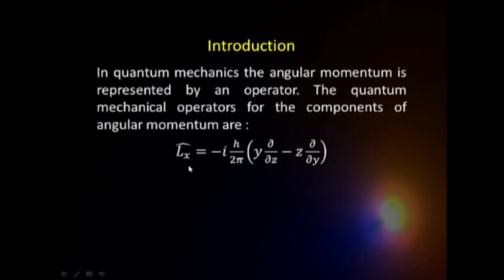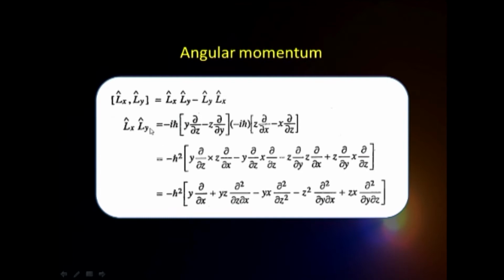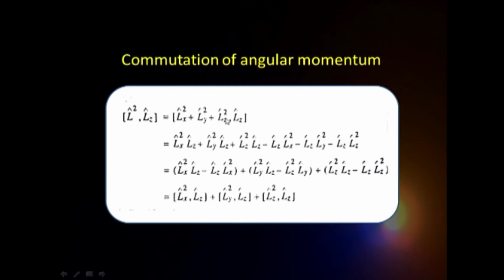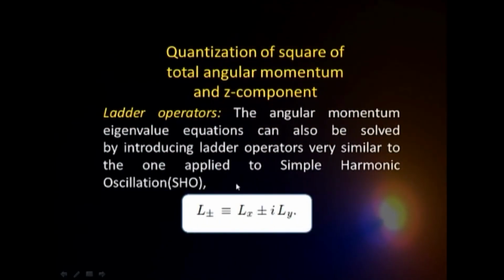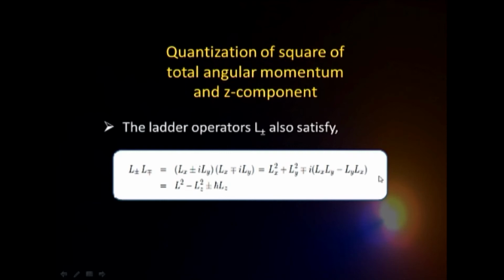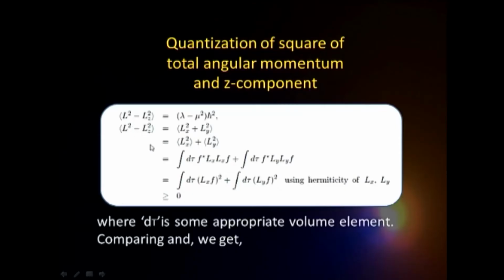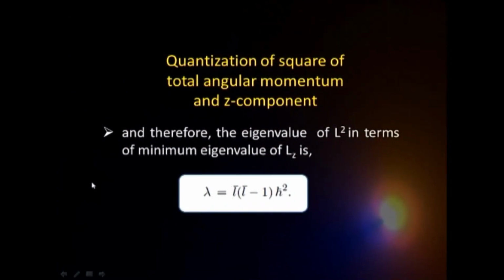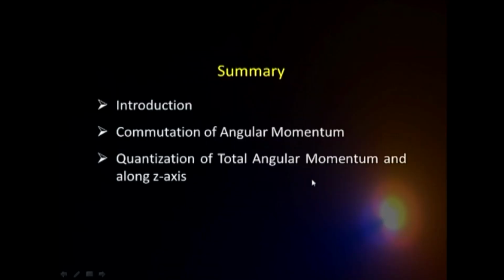QCSP 06 QUANTUM CHEMISTRY 6